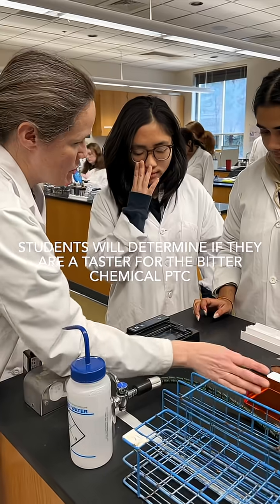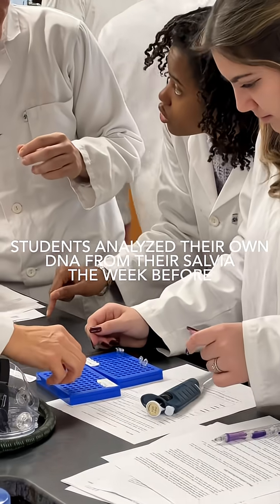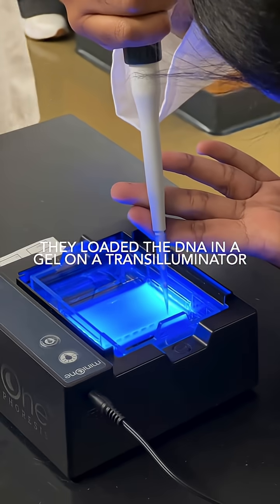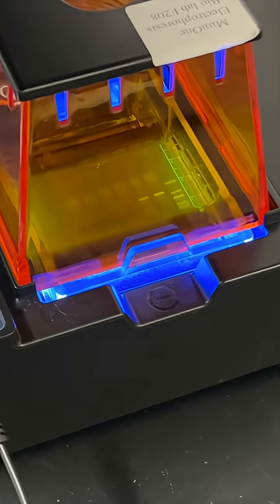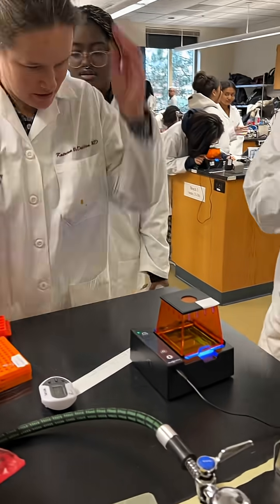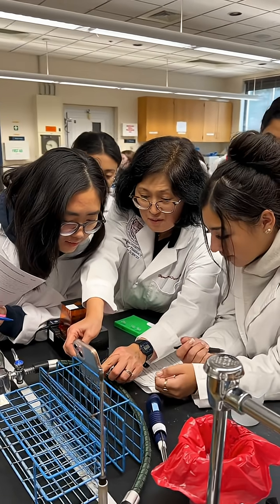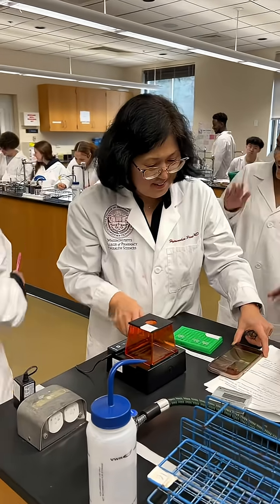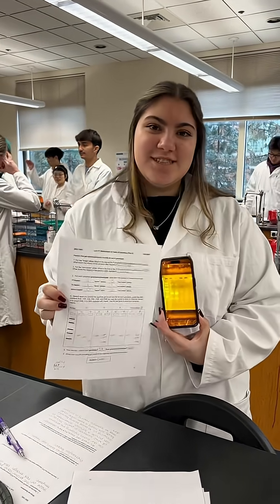POV: Students testing their own DNA 🧬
Students tested their own DNA to find if they were tasters, non-tasters, or supertasters of the bitter chemical PTC.